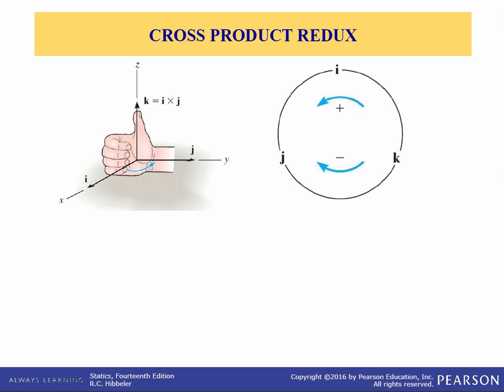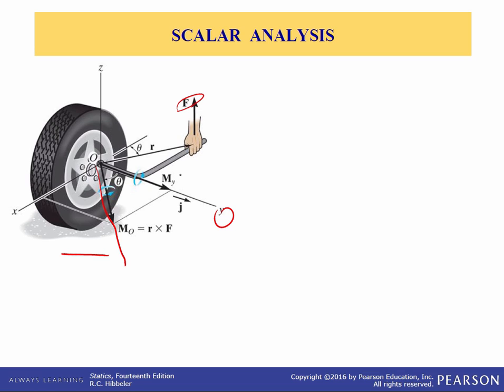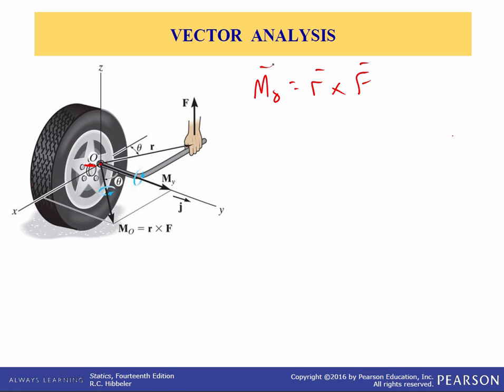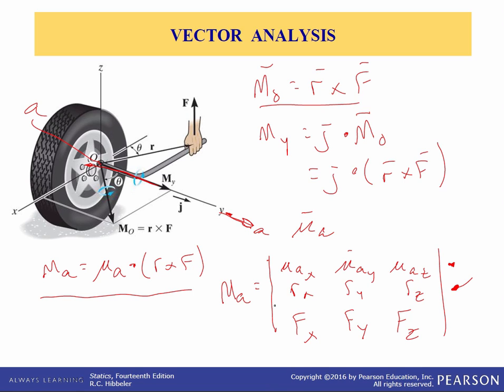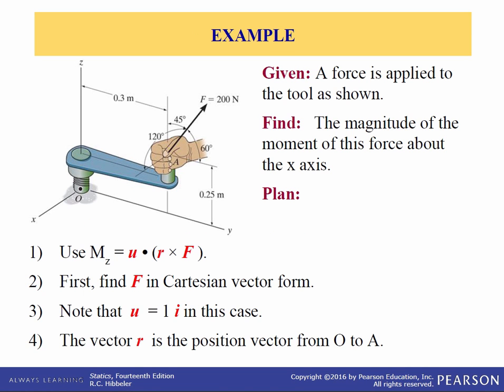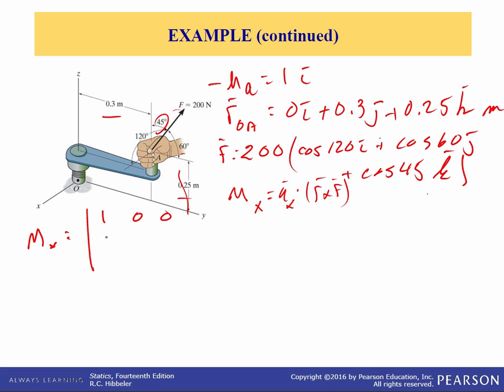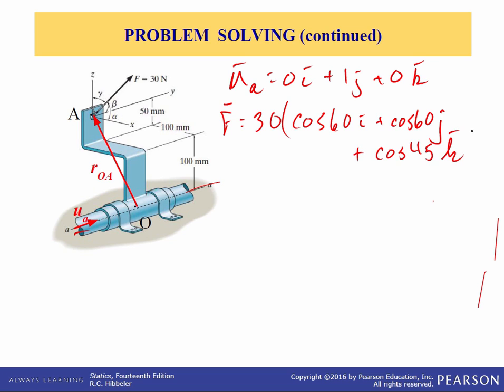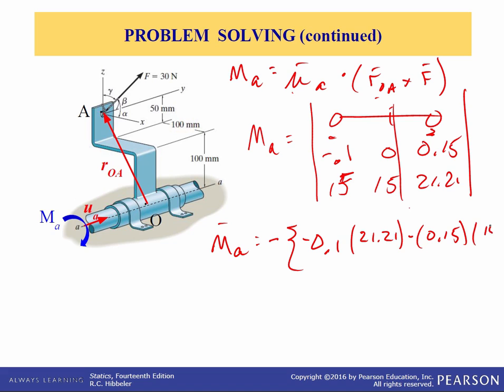ME273: Statics: Chapter 4.5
4.5: Moment of a Force About a Specified Axis

From the book "Statics" by R. C. Hibbeler, 14th edition